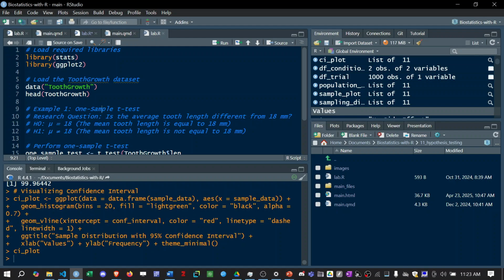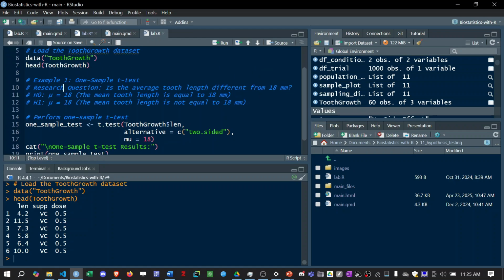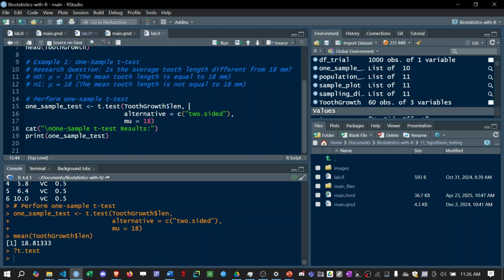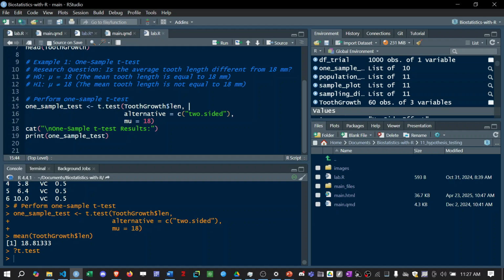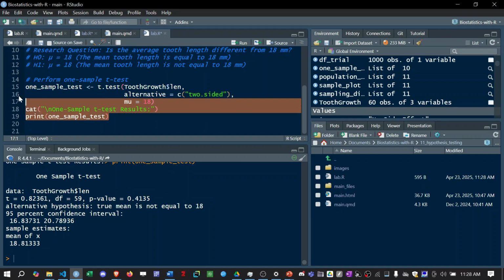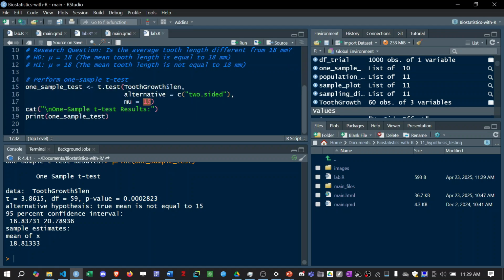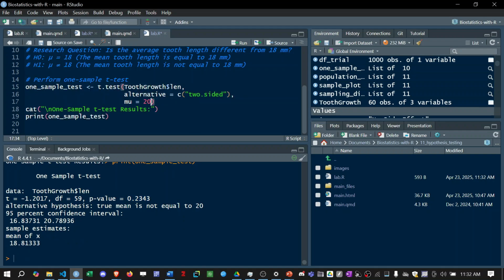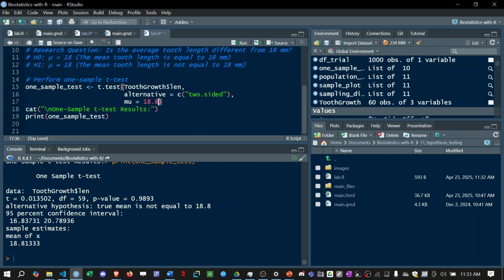Test of Hypothesis in R Programming